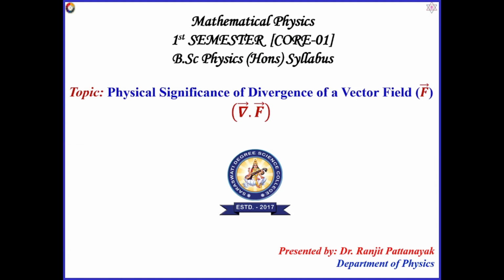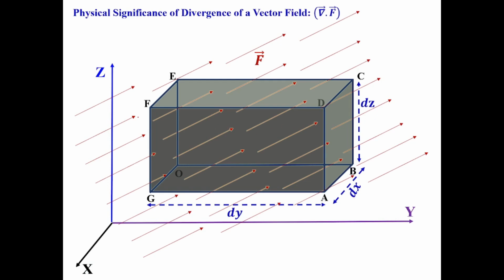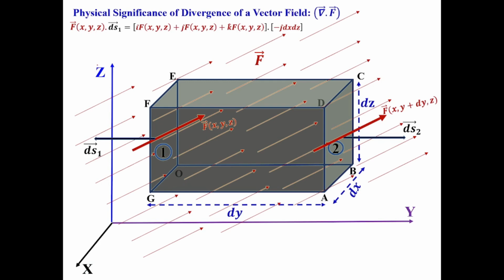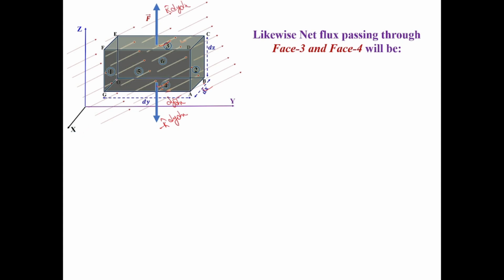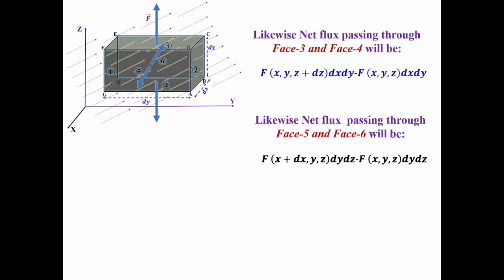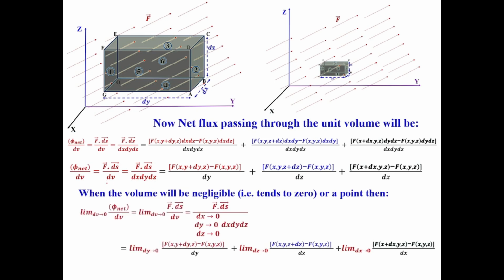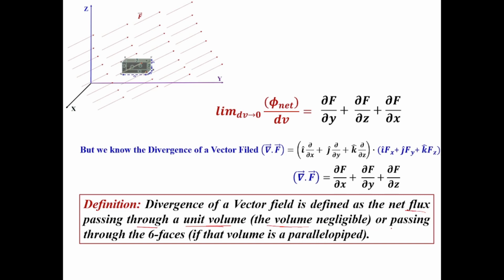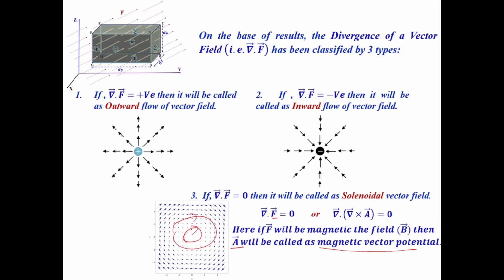Physical Significance of Divergence of a Vector Field (𝑭)